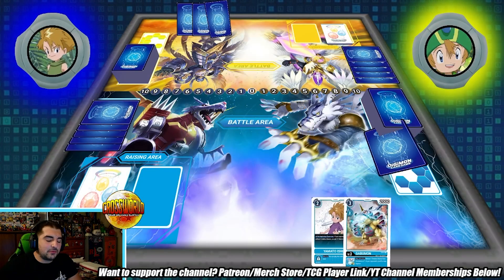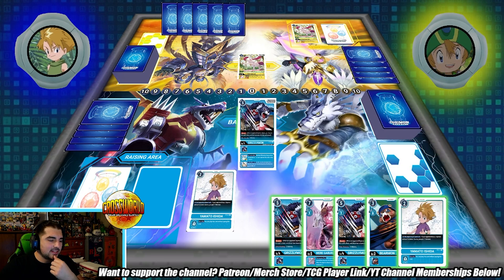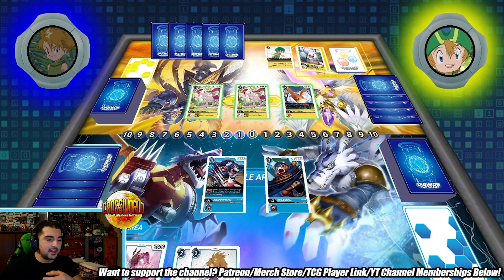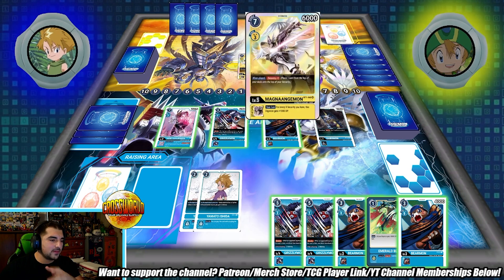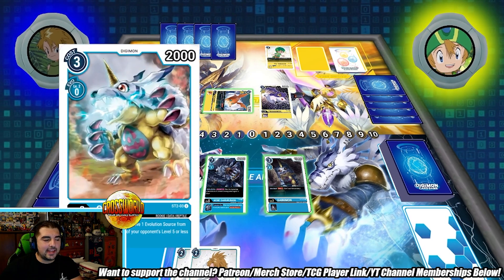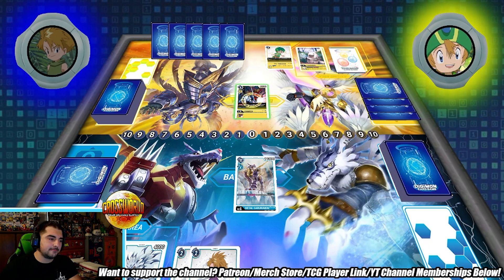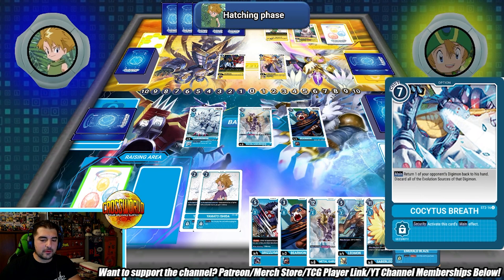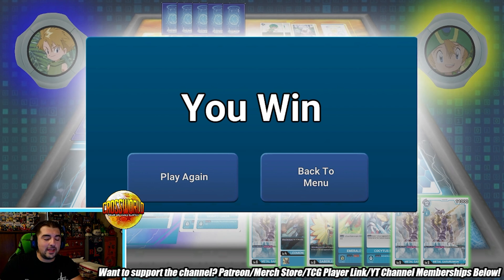Digimon Card Game - Blue Garurumon VS Yellow Seraphimon Game Play!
In today's Digimon Card Game video, we've got some beginner game play featuring blue Garurumon and Yellow Seraphimon!
-Proud member of the Super Tuber OrganiZation!